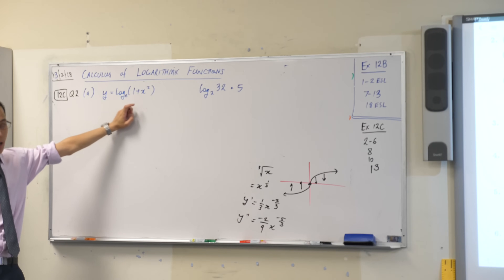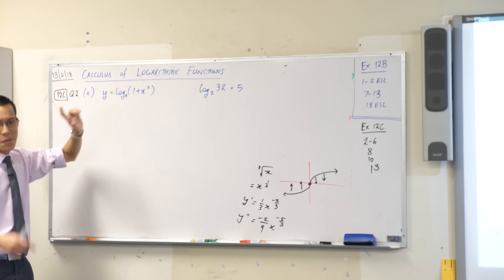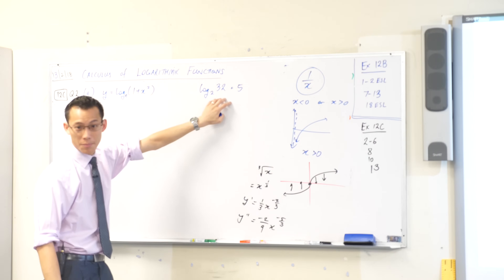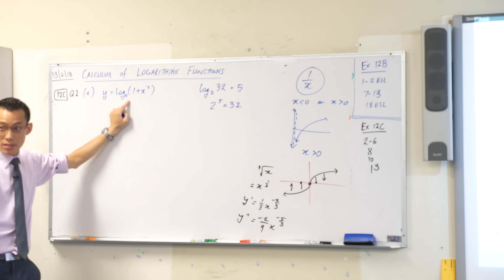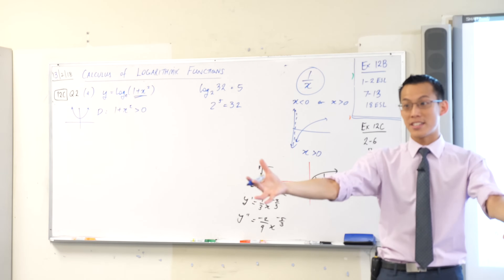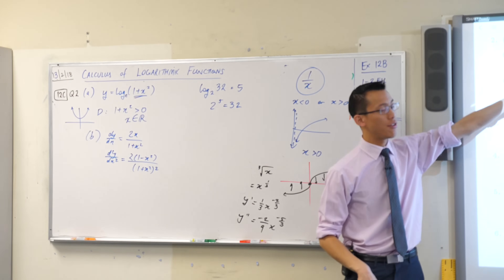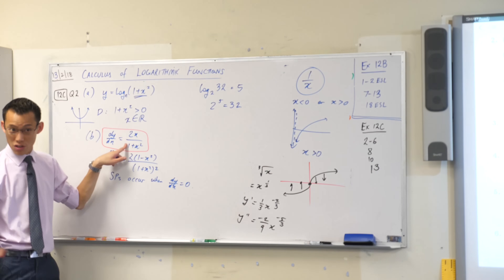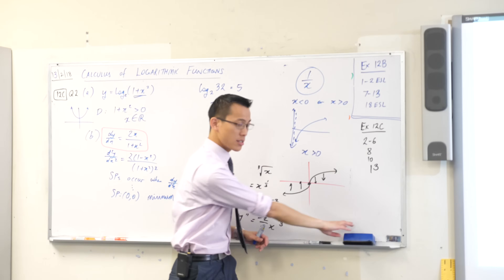Graphing Logarithmic Function with Calculus (1 of 2: Identifying features)